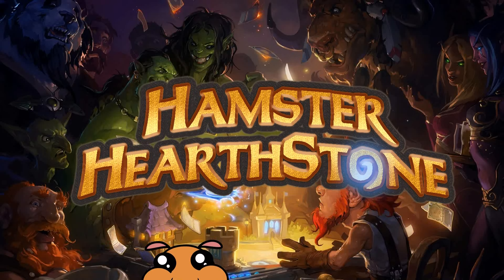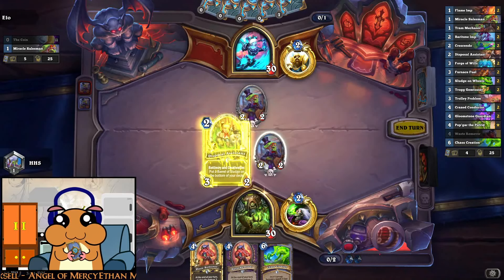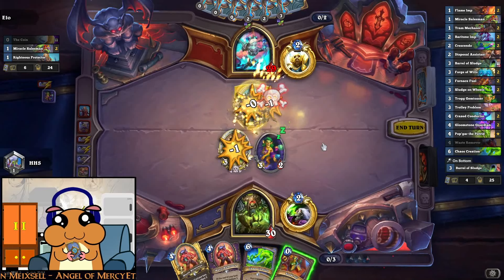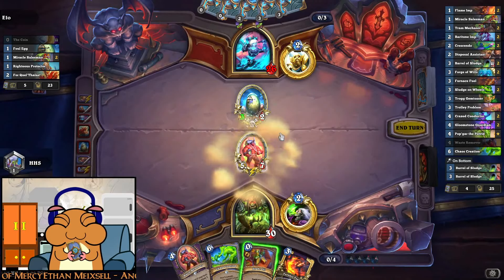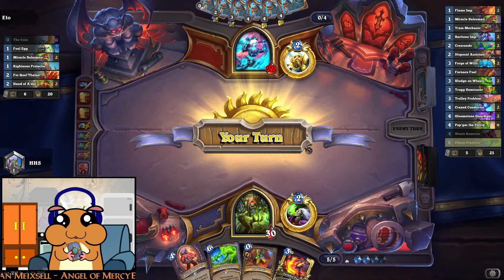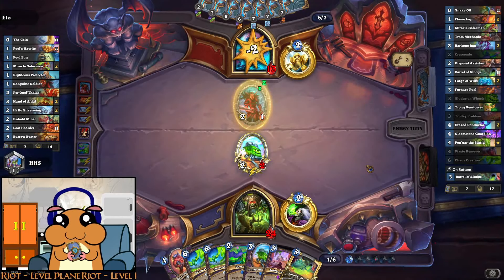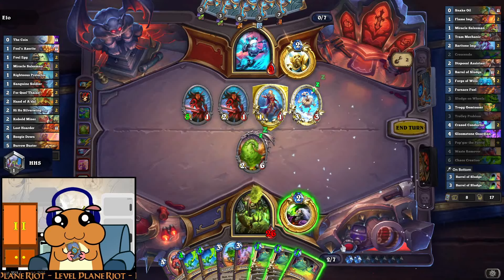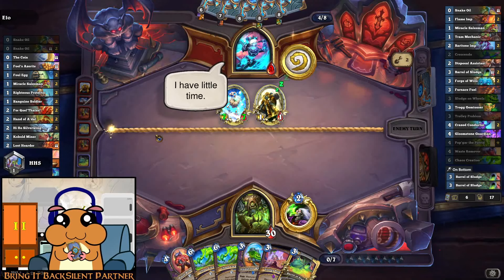[ Hearthstone S119 ] Sludge Warlock - Showdown in the Badlands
### Sludge Warlock
AAECAaPDAwKAngamqAYOhKAEx8IFyMIF3cIF1/oFhY4GlZcGlpcGl5cGmJcGm6AGoqAGq6AG96MGAAA=